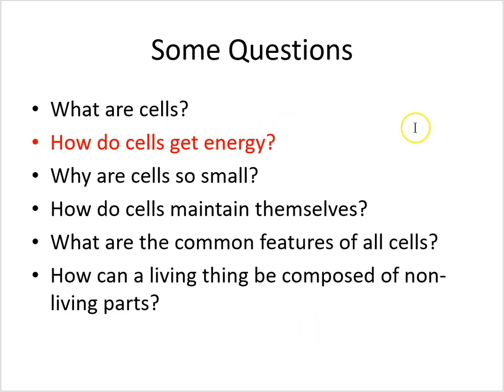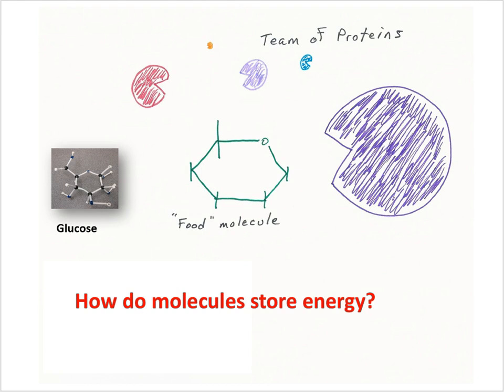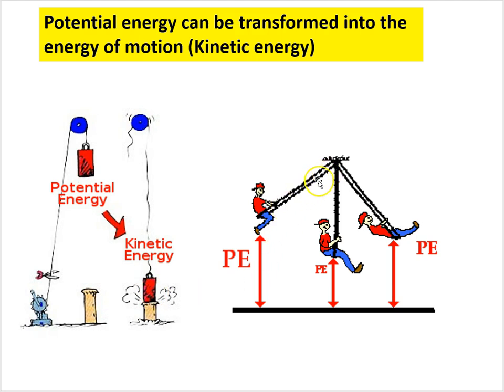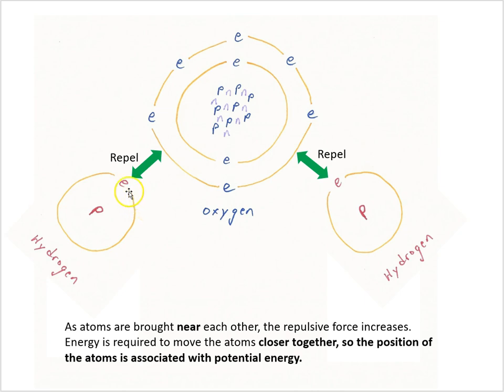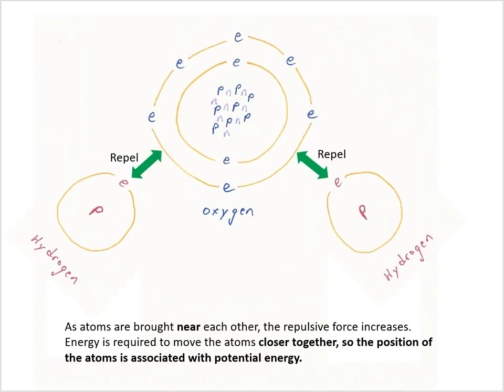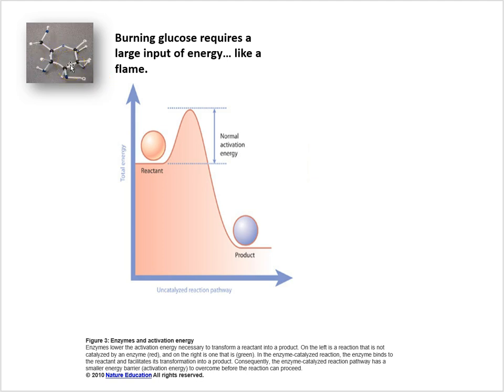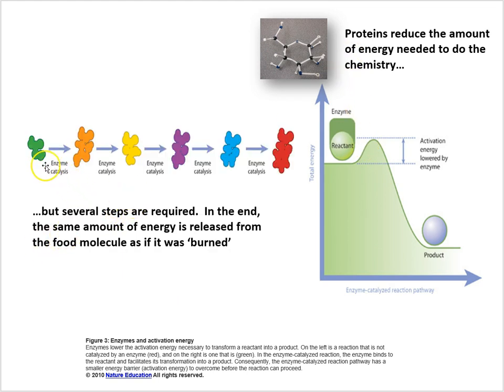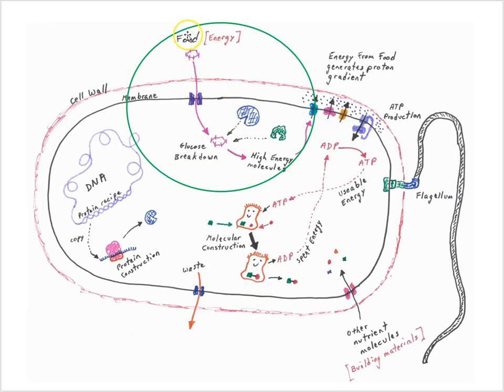Metabolism: Getting energy from food molecules